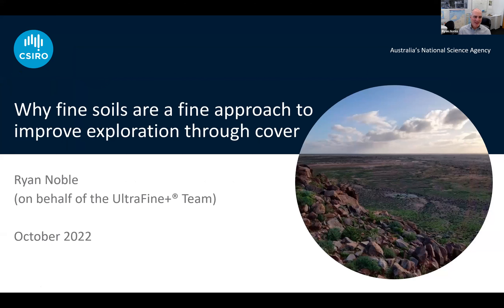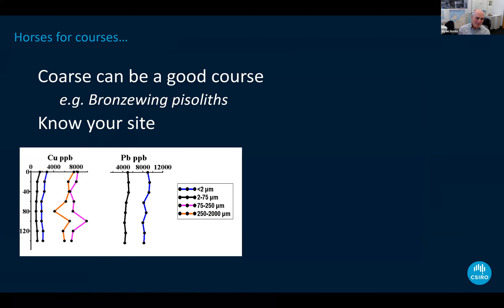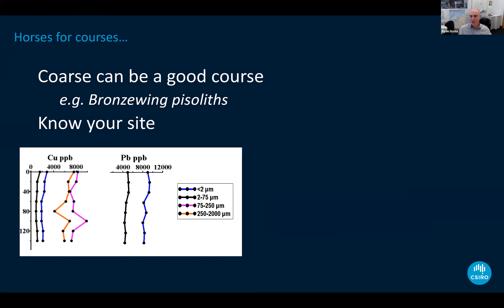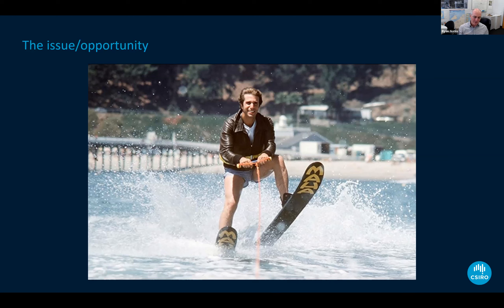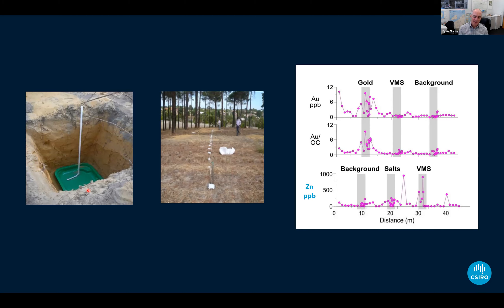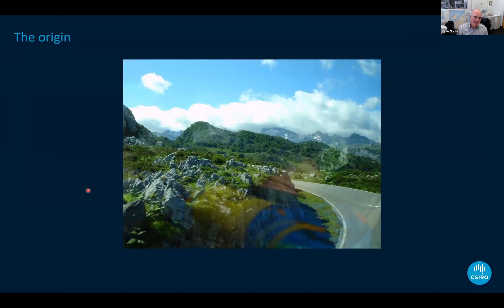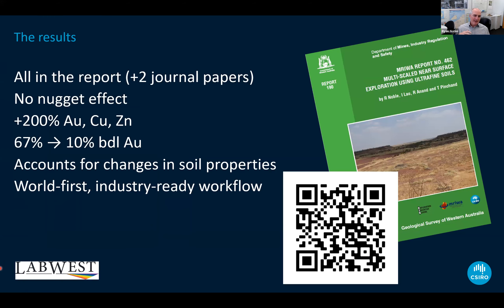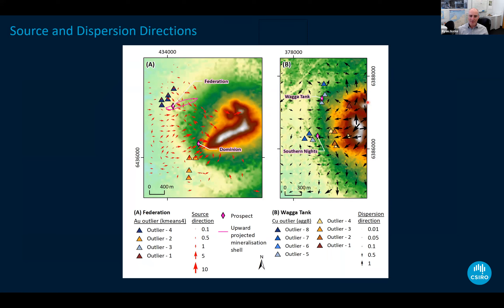Ryan Noble presents 'Why fine soils are a fine approach to improve exploration through cover' SGEG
Ryan Noble (CSIRO) presents 'Why fine soils are a fine approach to improve exploration through cover' for the October 2022 SGEG Facets of Exploration Webinar.

Abstract
The exploration soil sampling and analytical approach has not changed significantly over the past 30 years: that is, digest a dry-sieved, perhaps milled, soil sample and analyse the solution for elemental concentrations. Look at your key pathfinder elements, then rinse and repeat at the next tenement package. In soils, the mobile element signature is commonly contained in the smallest particle size fractions (clays, Fe-oxides) and we can improve the detection of subtle soil geochemical signatures related to buried mineralisation by taking advantage of this phenomenon. In this talk, I will demonstrate these improvements using fine soil fractions and show how the integration of elemental geochemistry with spectral mineralogy and other soil parameters can improve understanding of landscape processes and anomaly formation. Overall, this will enable better interpretation of soil survey datasets in regolith context and accelerate the path to discovery.

Biography
Dr Ryan Noble is a Senior Principal Research Scientist and the Group Leader of Predictive Mineral Systems Science with the CSIRO in Perth, Western Australia. He has a BSc and MSc in Soil Science from the University of Tennessee and a PhD in Applied Geology from Curtin University. Following his PhD, Ryan joined CSIRO 17 years ago and has worked on numerous geochemistry projects related to mineral exploration. Ryan is a Past-President and a Fellow of the Association of Applied Geochemists. He is a Board member of the Australian Geoscience Council and the current Chair of Australian Earth Science Education.